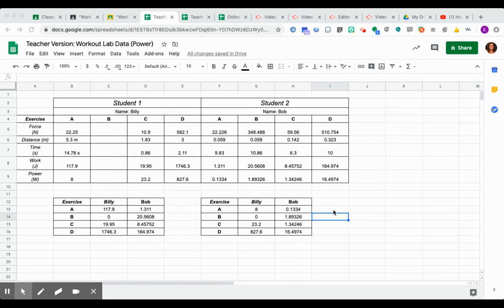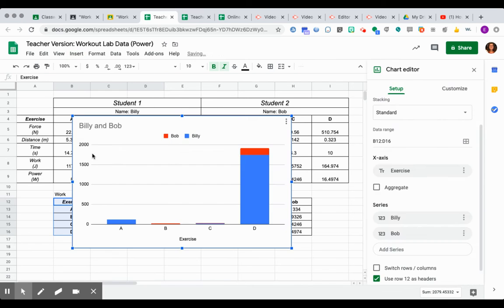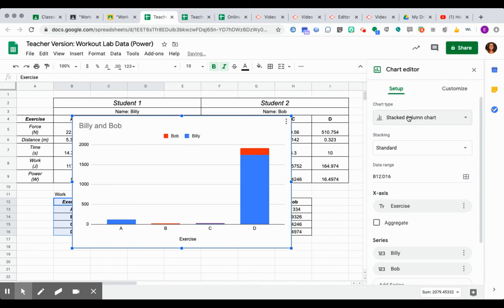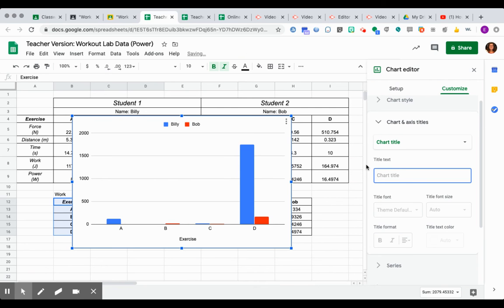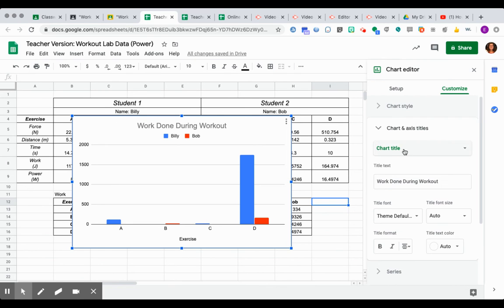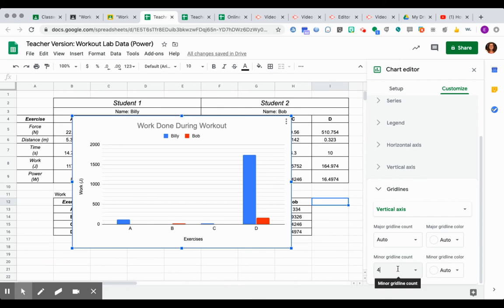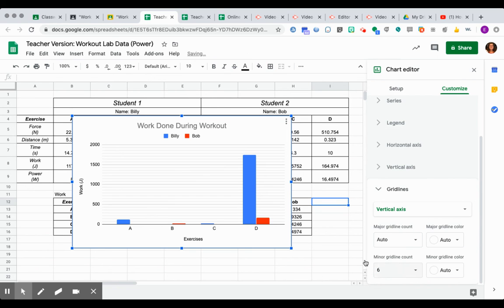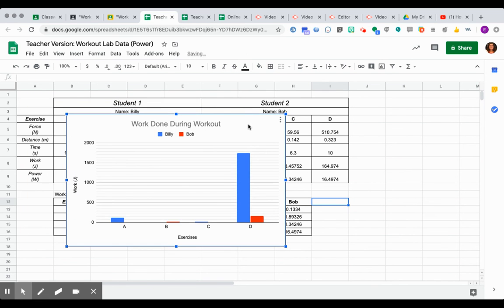Work Out Lab Graphing Example